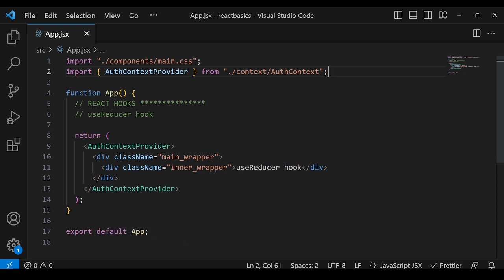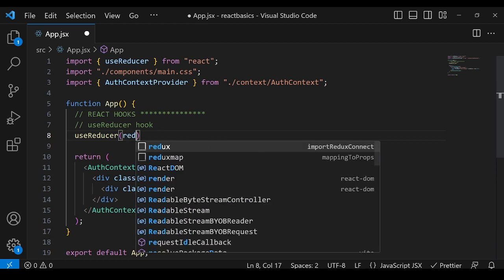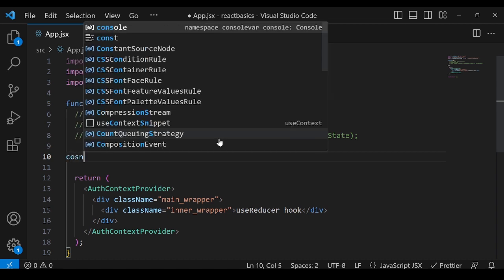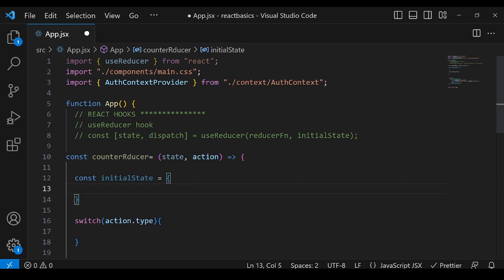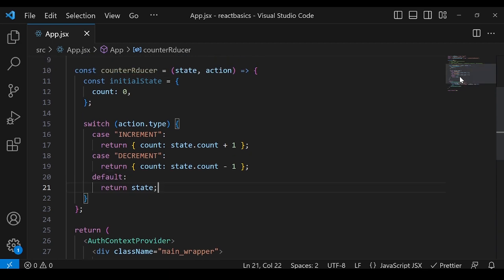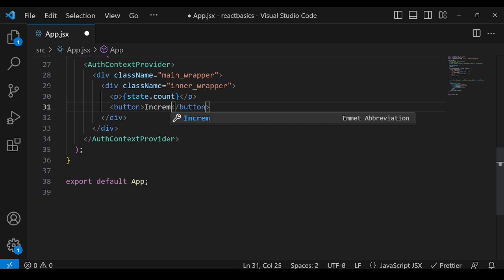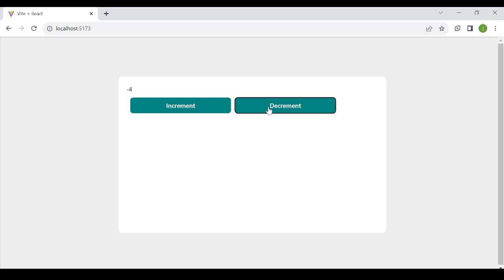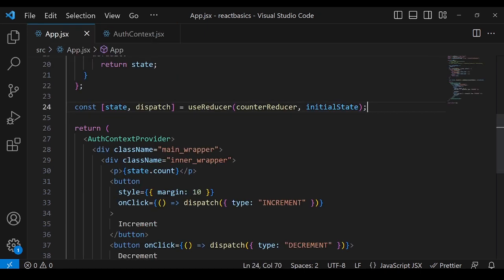Mastering React: The Ultimate Beginner's Guide (Part 7) | useReducer Hook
In this seventh installment of "Mastering React: The Ultimate Beginner's Guide," we delve into the powerful useReducer hook. Join us as we unravel the complexities of state management in React, exploring how useReducer can streamline your code and enhance maintainability. Throughout this tutorial, we'll provide step-by-step explanations, practical examples, and insightful tips to ensure you grasp the intricacies of implementing useReducer effectively.

🔍 Topics Covered:
Understanding the useReducer hook and its role in state management
Practical use cases for useReducer in React applications
Step-by-step walkthrough of implementing useReducer
Comparisons with other state management approaches (e.g., useState)
Best practices and considerations for optimizing your React code
Whether you're a React novice or a seasoned developer looking to deepen your understanding, this tutorial equips you with the knowledge needed to harness the full potential of the useReducer hook.